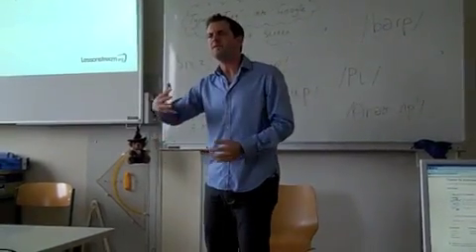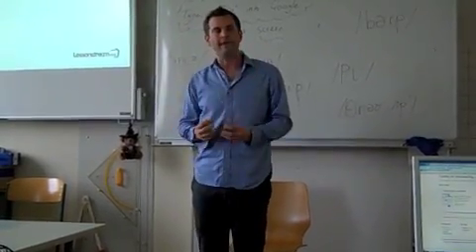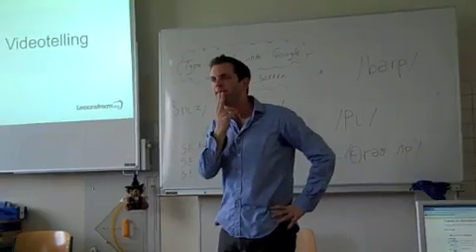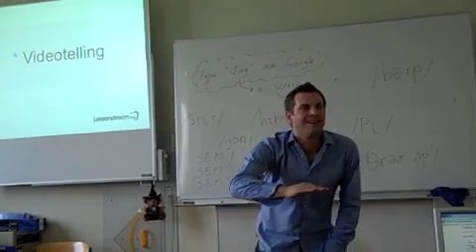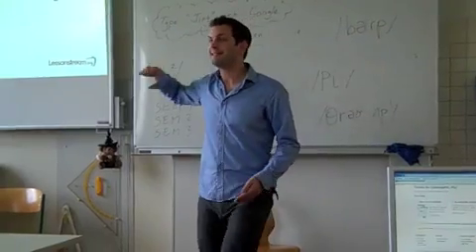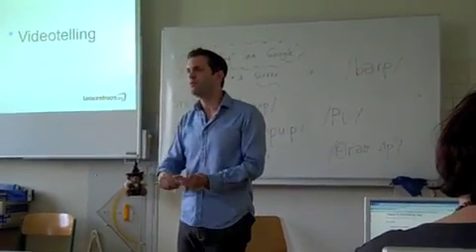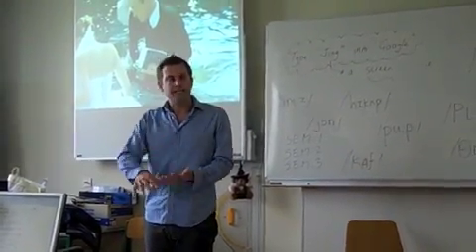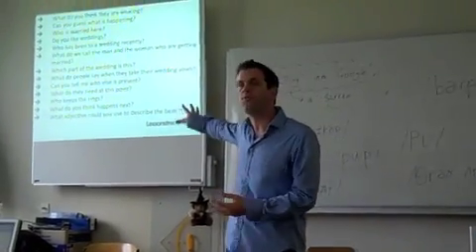Videotelling (Jamie Keddie)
Jamie Keddie demonstrates a technique with a group of Austrian teachers